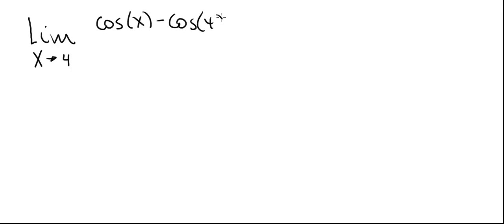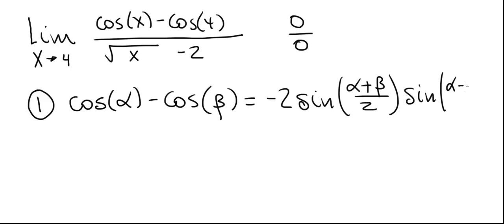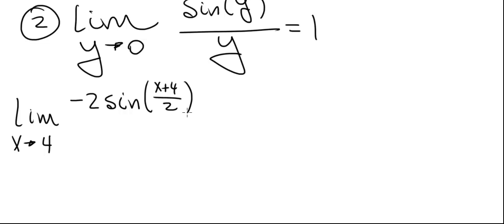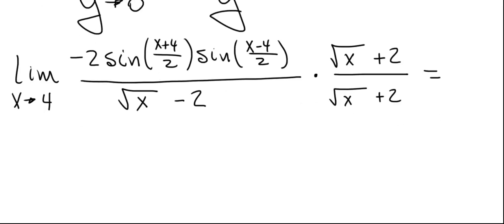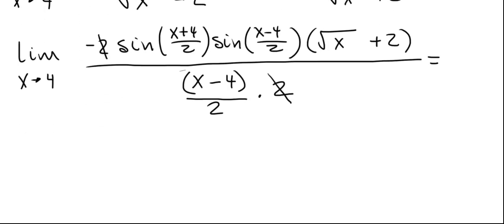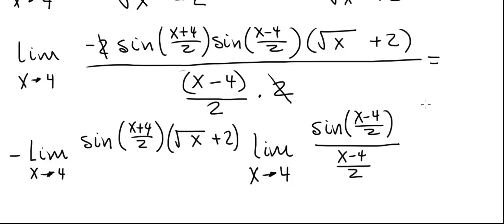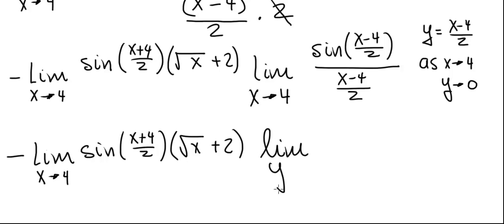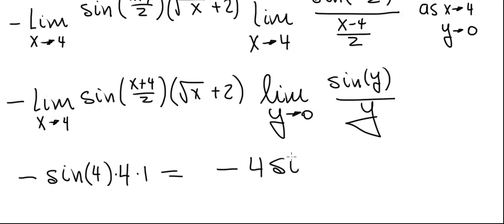Limit 24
limit